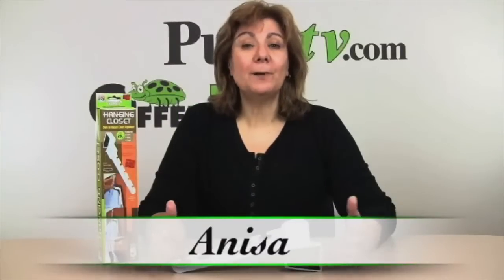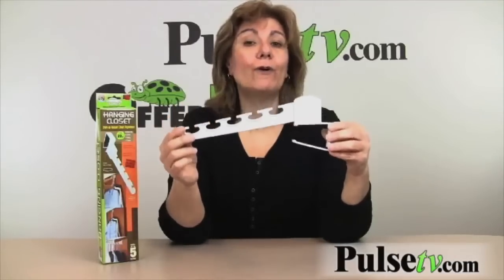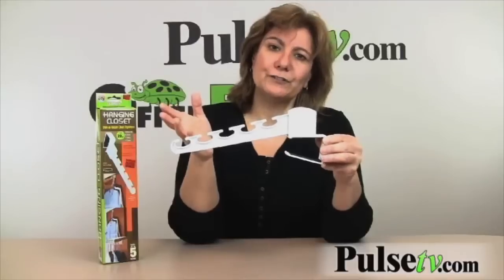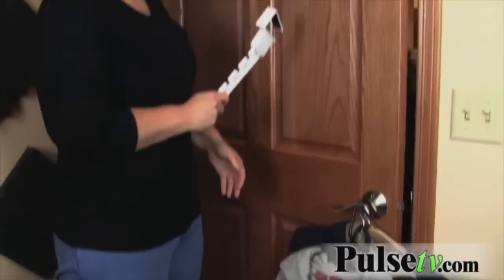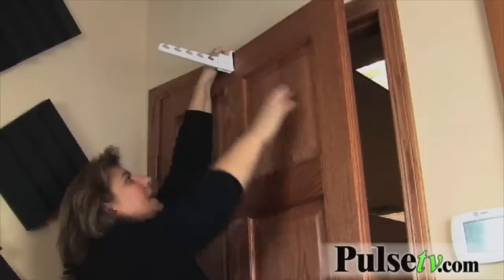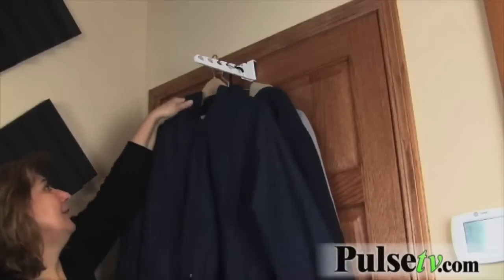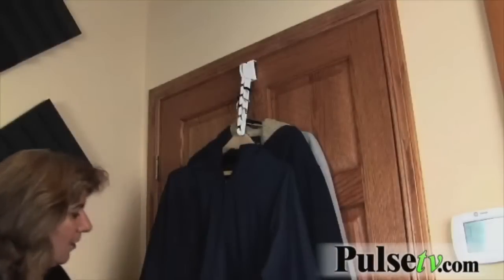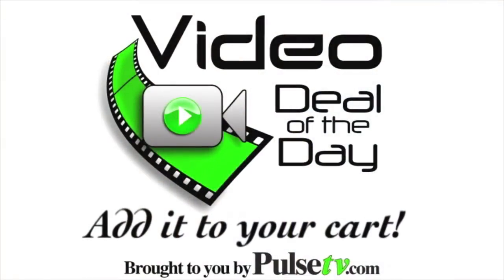Hanging Closet 2-Pk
Specially designed allows you to suspend and remove hangers simply. Each hanger holds up to 5 of your plastic, wire, or wooden hangers on each hook. Simply hang on the door and hang clothes hangers on the allotted slots and turn your door into a closet!